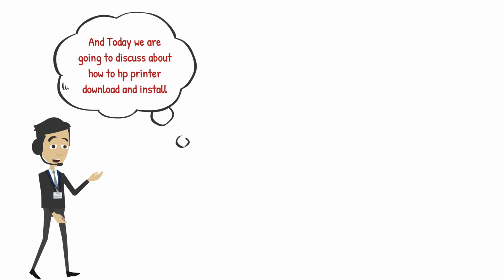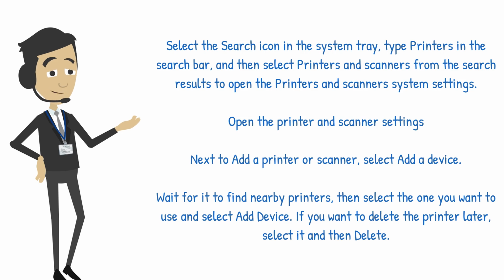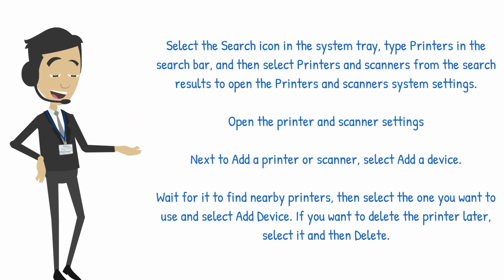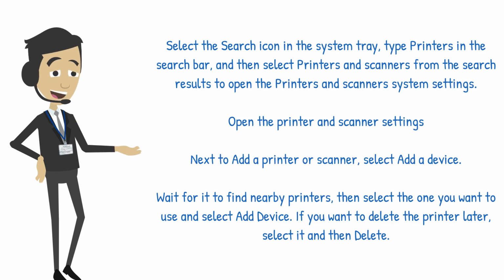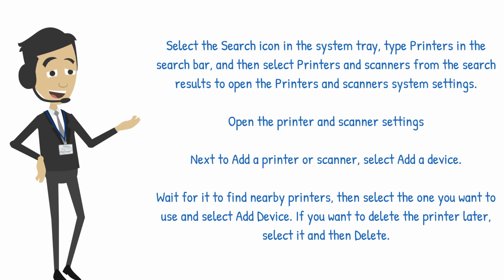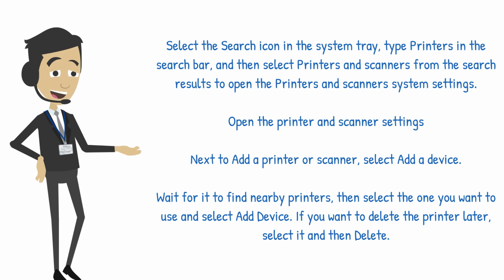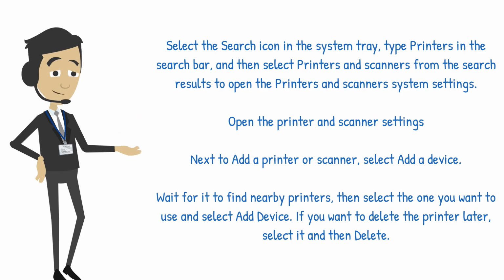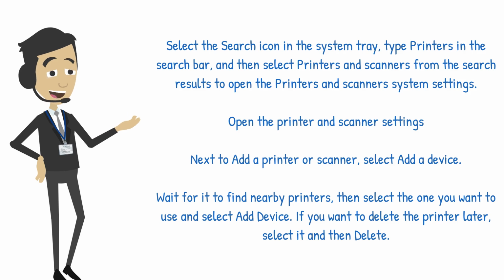1-833-321-1006 @ HP Printer Download and Install | 123.hp.com/setup Install and Download Driver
If you are looking to steps of HP Printer Download and Install please watch this video and follow the instruction. We hope your printer is complete install, if not please call our support toll free 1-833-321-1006.